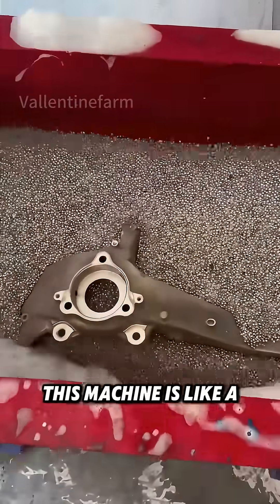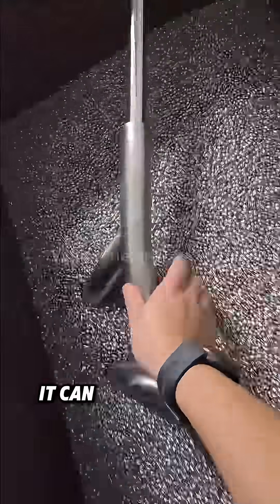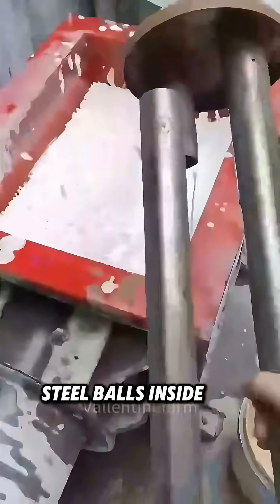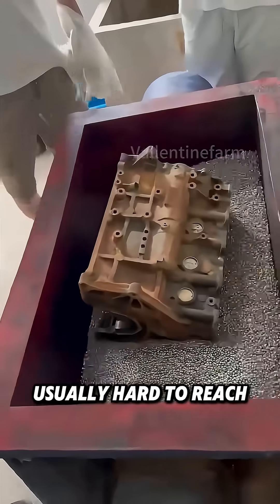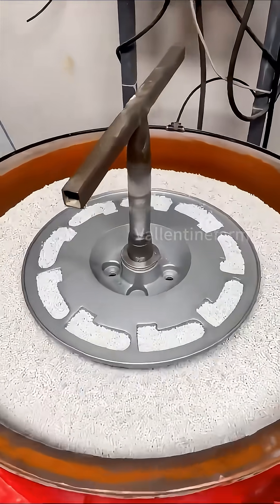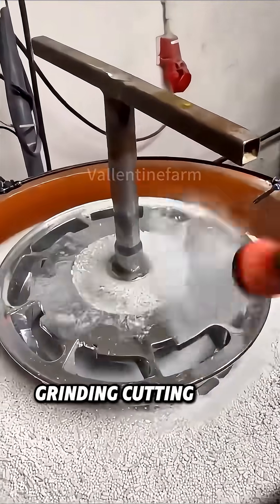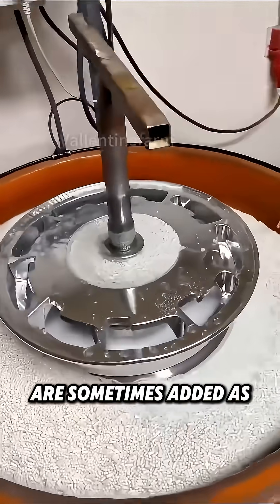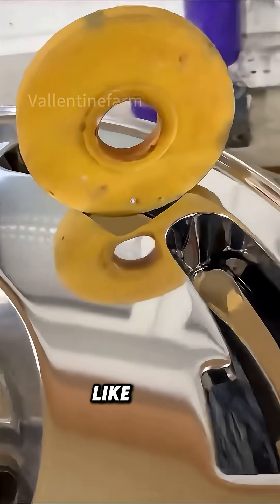This Machine Cleans Rust Like Magic! Rust Removal from Iron Parts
Watch closely. This machine is like a washing machine for metals. Once you put rusty metals into it, it can automatically clean them up within a few minutes. When the stainless-steel balls inside the machine vibrate, the friction generated by this vibration can polish the objects. Even areas that are usually hard to reach can have their surfaces cleaned and polished. This is the shot-blasting machine, and this process is also known as shot-blasting.For thicker and harder metals, angular abrasives made from stone are used. This mechanical force can effectively remove burrs and the oxide layer on the surface of the workpiece. Meanwhile, it will carry out a slight grinding on the workpiece surface, thus achieving a polishing effect. During the polishing process, in addition to abrasives such as emery, alumina, and silica gel that need to be added first, grinding cutting fluid, polishing agents, etc. are sometimes added as well. This can make the surface of the workpiece so smooth that it has a mirror-like finish.